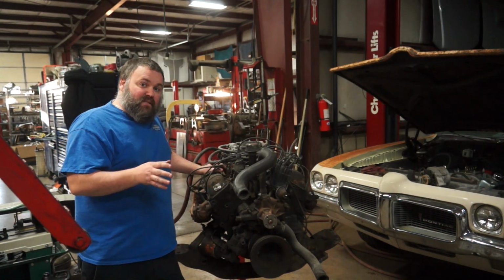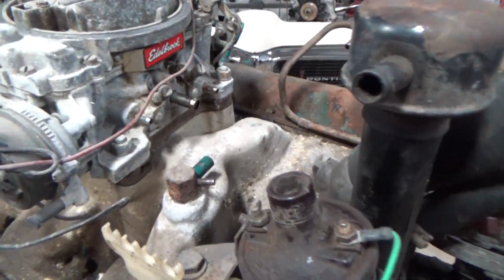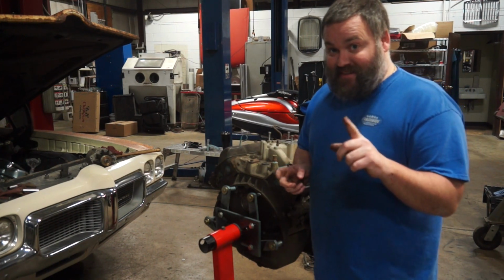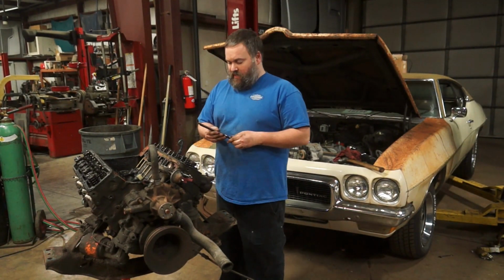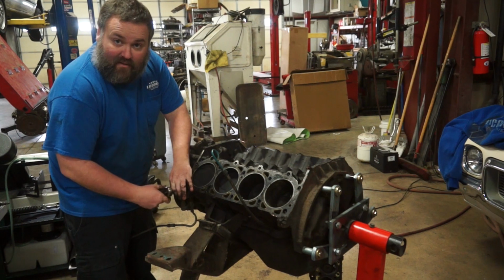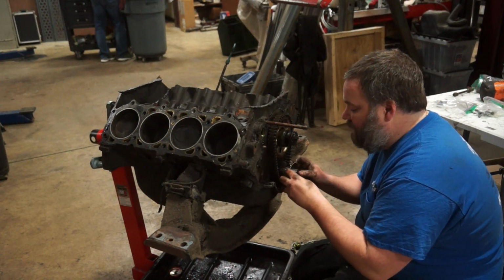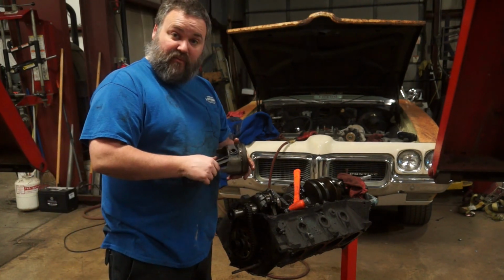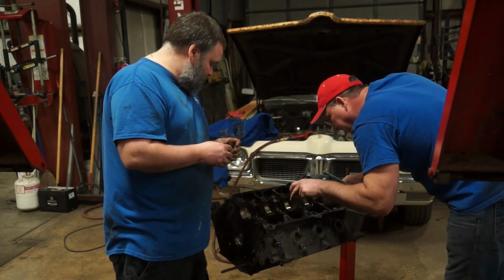AMC 360 V8 COMPLETE tear down! Carb to pan. 360 Build? 304 Build? Plan C? From Lucore Automotive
So when I finally swallowed the fact I was going to HAVE to build a new motor for my 1979 AMC Spirit AMX I took the question of what to do straight to the AMC forums and Facebook groups. What would YOU do as AMC people? An AMC 304 build? Swap out for an AMC 360? BUILD an AMC 360? Given this car was a factory 4 speed, factory 304 V8 car I really have a spot in my heart for that no so appreciated little V8.

Unfortunately, almost everyone I spoke to or chatted with said the same thing. Don't bother with the 304 rebuild, pull it out put it on a shelf or sell it, and get a 360 V8 to stick right in the same hole. Same external dimensions, same accessories, easy swap. So I listened to reason and found myself a 360 donor, which you hopefully saw me tear down in the previous video. That vehicle was a 1973 AMC Ambassador with a factory 360 but at some point in its past had been upgraded with an Edelbrock Performer AMC intake manifold AND an Edelbrock 4 barrel carb. So pieces wise, we're looking at something that actually has some value even if half the motor is junk.

Since I couldn't find a whole lot of content on the subject I filmed the ENTIRE 360 tear down and cut it down to a slightly watchable hour. As always, there are a few complications along the way and that's all included in the video. What do we find inside? Well, some good, some bad, some ugly but for the most part I THINK we have a buildable piece. What direction will the build take? That's still very much up in the air. Rebuilt 360 heads? Edelbrock  Aluminum AMC heads? Keep in mind while you're watching this and thinking about what YOU would like to see, this motor is going to be used for Vintage Road Racing NOT Drag racing so motor build wise it's going to be a different kind of animal. There IS such a thing as TOO much power for a platform also, I want to have fun and be competitive but not necessarily terrify myself coming out of every turn. What would YOU do?